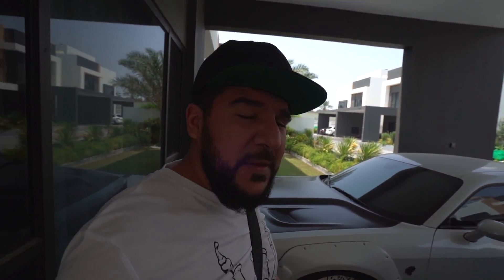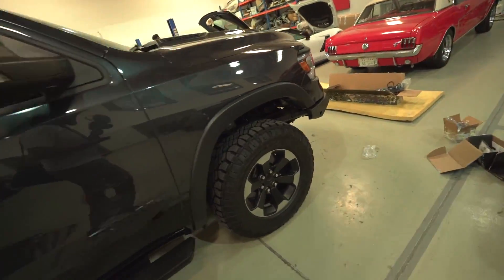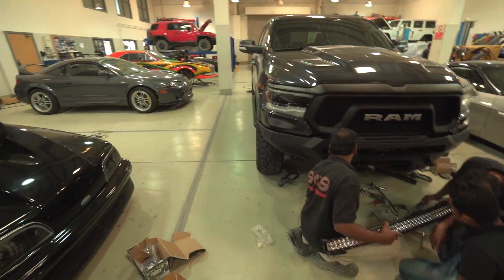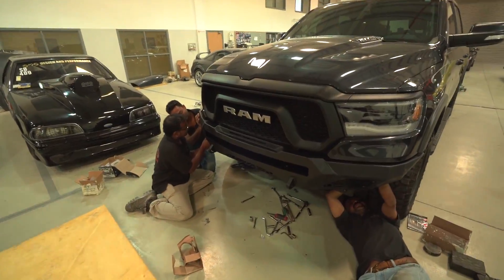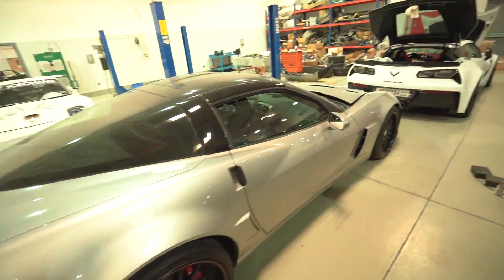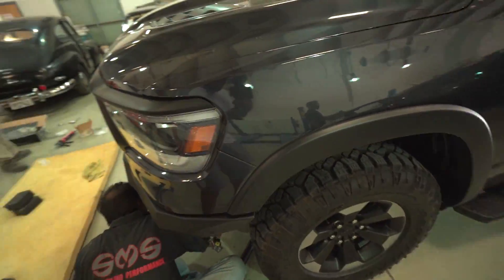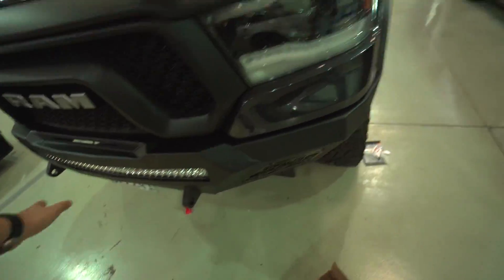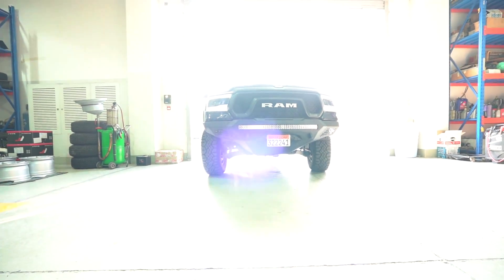Every Truck Needs This Mod! 2019 Ram 1500 Rebel Steel Bumpers! Addicted Desert Design ADD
Installing ADD Bumpers on my 2019 Ram 1500 Rebel. The Steel bumpers have dedicated placements for LEDs so it's a great addition to the truck and a great starting point for people who want their trucks to look more rugged and off road like. Loving the pre runner look!

Intro by @quwatli (instagram)